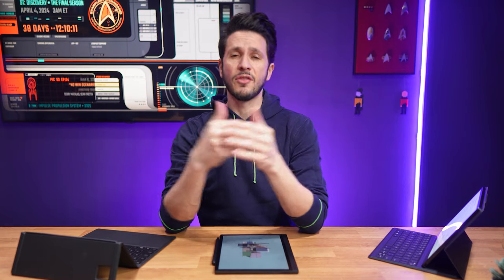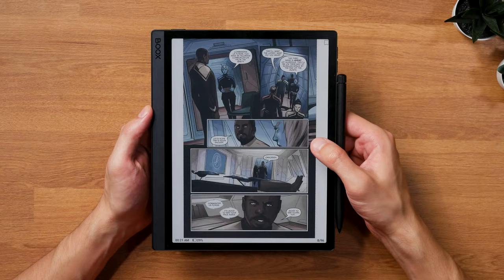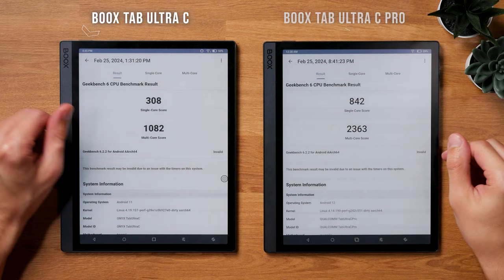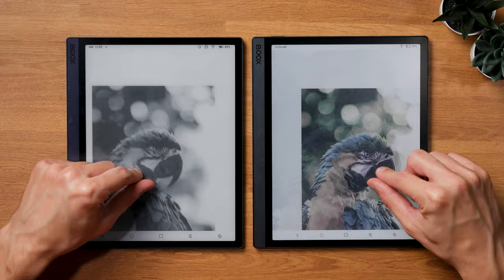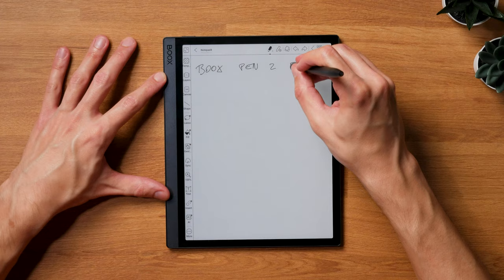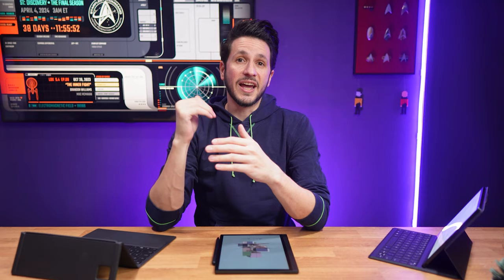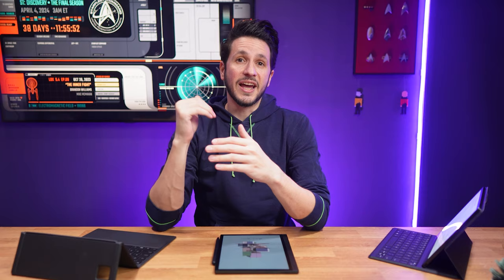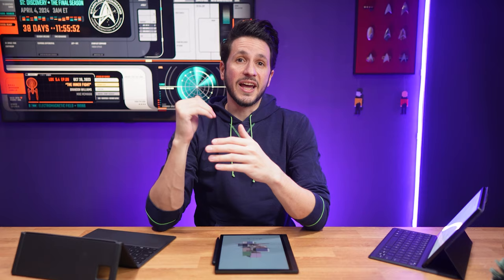Infuriatingly Good: Boox Tab Ultra C Pro | Color E-Ink Tablet REVIEW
So here’s the thing: The Boox Tab Ultra C Pro really is a good E-Ink productivity tablet and I’ll talk about why I like the improvements Boox made over the Tab Ultra C and go over it’s most important features and also shortcomings in a second.

But first, let me tell you: I hate that I like this tablet. For two reasons.

First: The Boox Tab Ultra C Pro was announced only 6 months after the regular version. I mean, really? E-Ink is developing so incredibly slow, but Boox somehow still sees the need to crank out new tablets in the same category multiple times a year – at this point that’s more often than Samsung, Google or Apple are updating their high-end smartphone and tablet lineups.

And second: They updated the keyboard cover with this new release, which as a buyer of the Boox Tab Ultra C I find infuriating because that new and improved cover isn’t compatible with the older model and I’d be stuck with this flappy mess that came with the Tab Ultra C, if I hadn’t gotten the Tab Ultra C Pro.

Okay enough of that, let’s see what’s what.

🎬 CHAPTERS
00:00 The Infuriating Boox Release Cycle (+Intro)
01:19 Specs, Haptics & Build Quality
04:37 Color E-Ink Kaleido 3 Display
06:12 Frontlight Quality
07:27 Pen Latency, Writing Feel, Boox Pen 2 Pro
08:13 Keyboard Cover
12:14 Software & User Interface
13:04 Note Taking Features
14:03 PDF-Functions
14:53 E-Book-Functions & "E-Book-Store"
15:43 Text-To-Speech + Demo
17:03 Android Apps on E-Ink
18:37 Camera -.-
19:06 Data Privacy Concerns
19:57 Battery Life
20:37 Conclusion